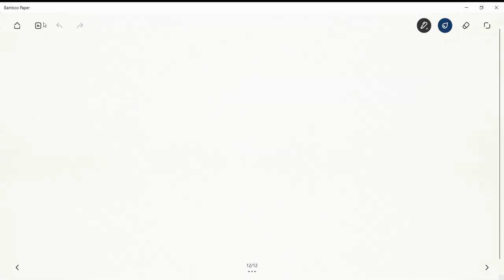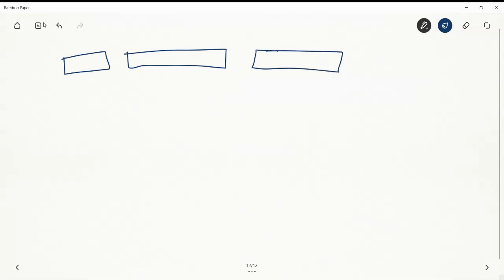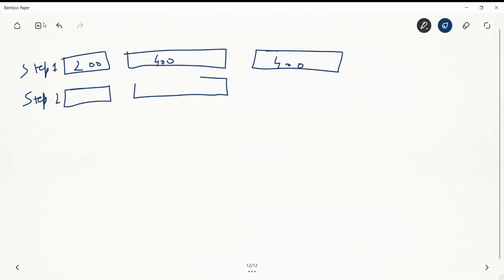Logical Volume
What is logical Volume